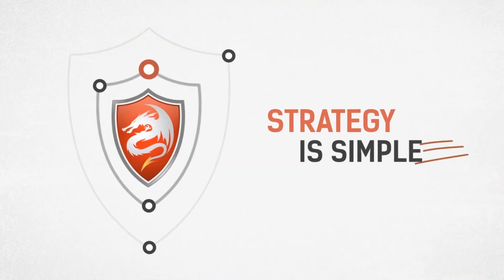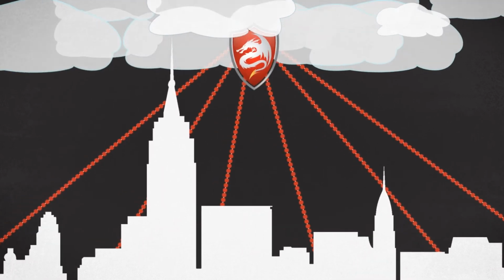DragnShield explainer video - After Effects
Dragnshield Security explainer introduced the main problem of todays IT world - security issue. Cyber crime and malicious hacking is affected by daily end user. Accordingly, video poses possible solutions in order to protect yourself with AES encryption. Tool can be used in various platforms as well as different type of programs.  Also, you can secure the things on the cloud. Video offers a sign up for free possibility.

Explainer video for a security company.